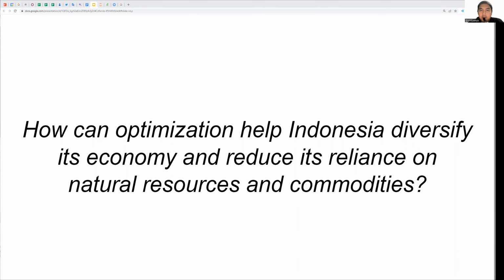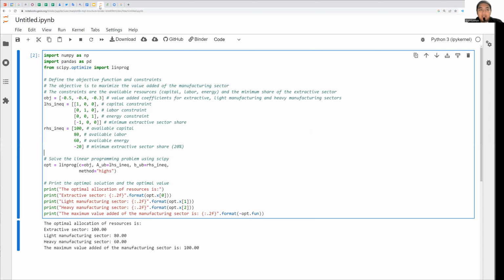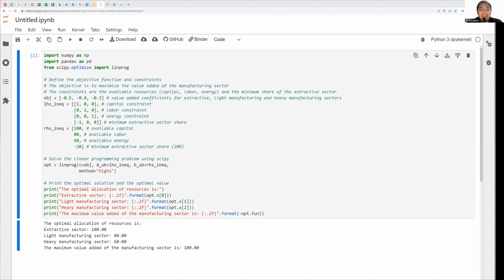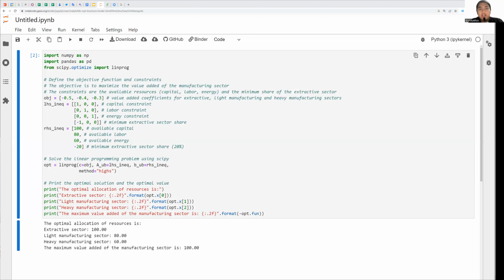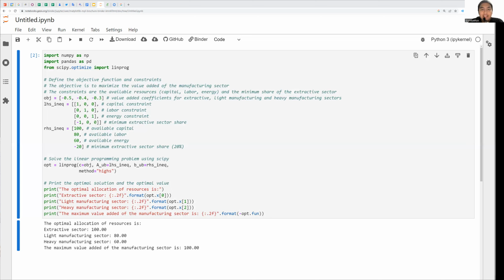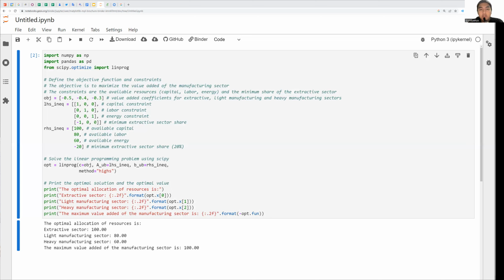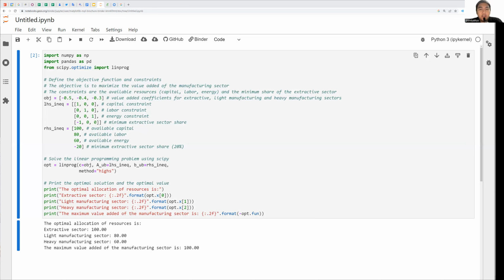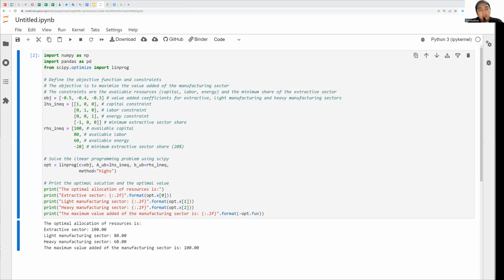Optimization Strategies: Reducing Indonesia's Reliance on Natural Resources and Commodities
Main Idea:

This video explores how optimization strategies can help Indonesia diversify its economy and reduce its reliance on natural resources and commodities.

By strategically allocating resources and focusing on the manufacturing sector, Indonesia can achieve a sustainable and diversified economy.

Optimization provides the tools to maximize efficiency and effectiveness in resource allocation, driving economic growth and long-term prosperity for the nation.

Explanation of the Code (10 points):

1. The code imports necessary libraries, including NumPy, Pandas, and linprog from scipy.optimize, for mathematical calculations and linear programming optimization.

2. An objective function is defined to maximize the value added in the manufacturing sector, represented by a list of value coefficients for the extractive, light manufacturing, and heavy manufacturing sectors.

3. Constraint matrices are created to represent the available resources (capital, labor, and energy) and the minimum share of the extractive sector.

4. The right-hand side values for the inequality constraints are defined, representing the available capital, labor, energy, and the minimum extractive sector share (20%).

5. The linprog function is used to solve the linear programming problem with the objective function and constraints. The method parameter is set to "highs" for solving the problem using the HIgHs solver.

6. The solution is stored in the 'opt' variable, which contains the optimal values for the decision variables that maximize the objective function.

7. The optimal solution is printed, showing the allocation of resources for the extractive, light manufacturing, and heavy manufacturing sectors.

8. The maximum value added of the manufacturing sector is printed, representing the optimal value of the objective function achieved by the solution.

Output Results (3 points):

1. The optimal allocation of resources shows that 100 units are allocated to the extractive sector, 80 units to the light manufacturing sector, and 60 units to the heavy manufacturing sector.

2. The maximum value added of the manufacturing sector is 100, indicating the maximum achievable value of the objective function.

3. These output results provide insights into the optimal resource allocation strategy that maximizes the value added in the manufacturing sector, contributing to economic diversification and reduced reliance on natural resources and commodities.